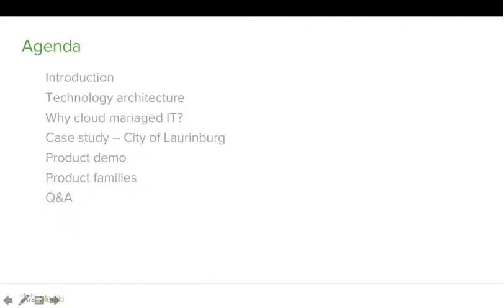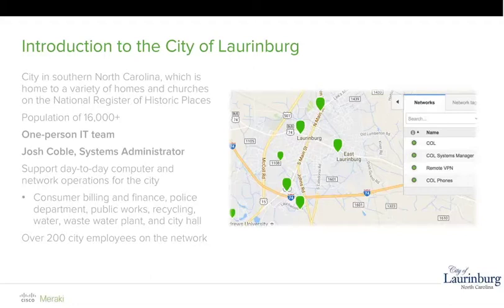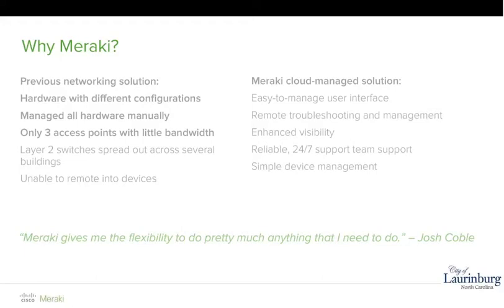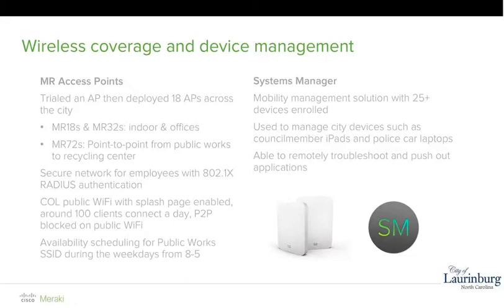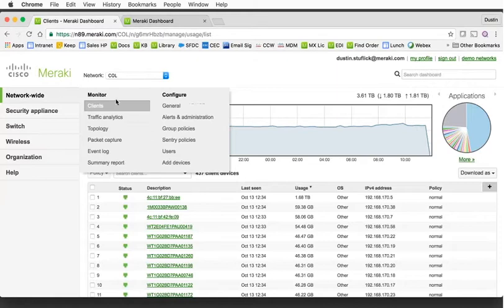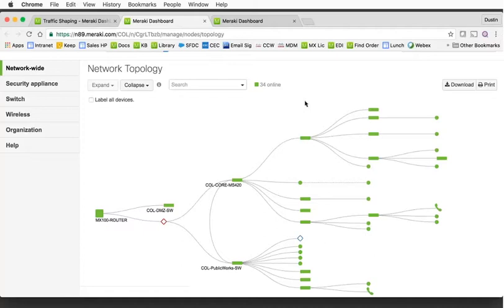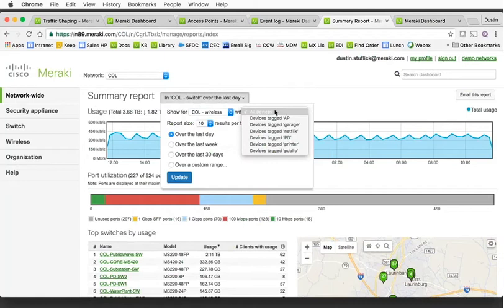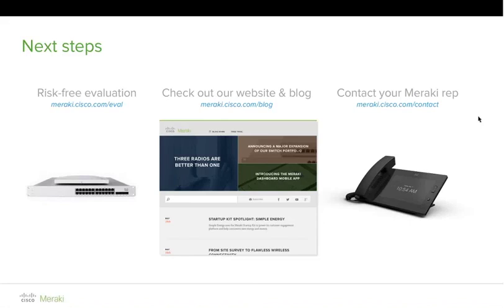Cisco Meraki Customer Story: Supporting Citywide IT at Laurinburg, NC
Hear why Josh Coble, System Administrator for the City of Laurinburg, NC, chose the Cisco Meraki cloud-managed full stack of APs, switches, security appliances, and enterprise mobility management to provide a reliable network for city staff and the public.